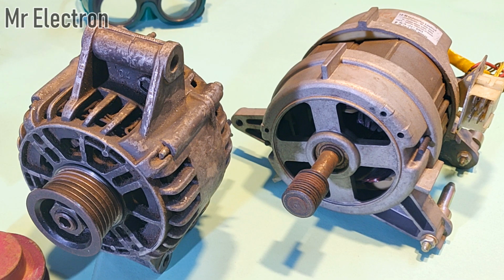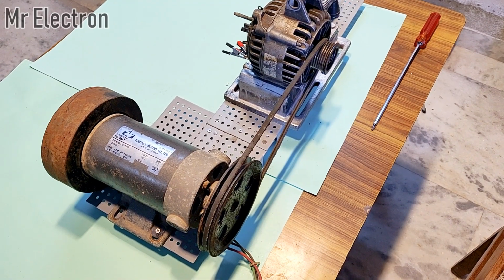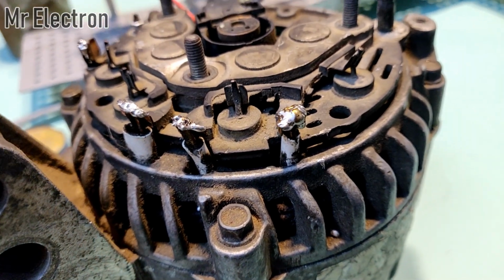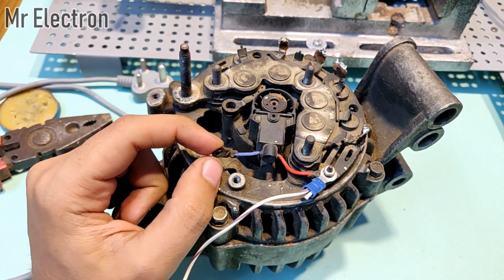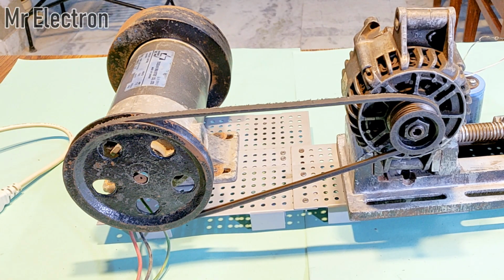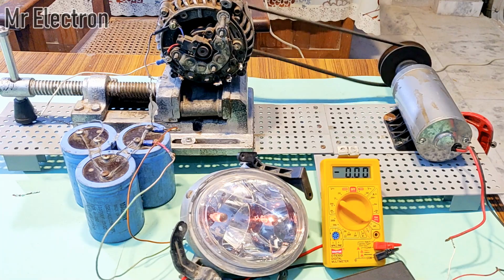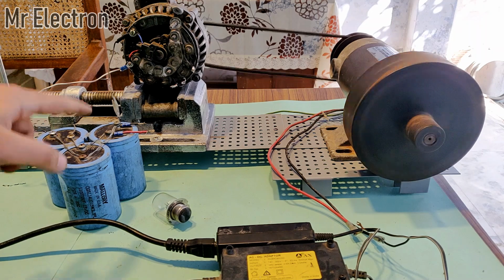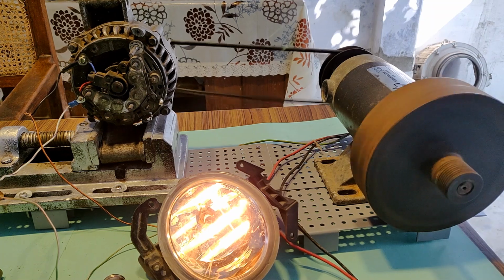Self Excite a 12V Car Alternator with a Capacitor Bank DIY - Full Explanation, Wiring and Connection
How to Self Excite a 12V Car Alternator with a Capacitor Bank DIY - Full Explanation, Wiring and Connections